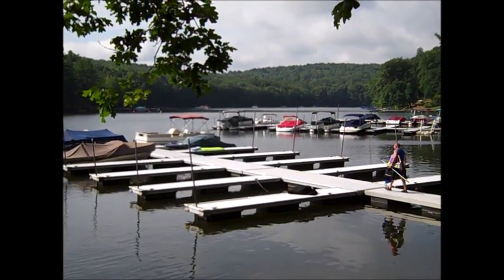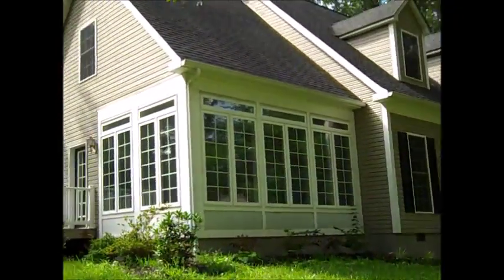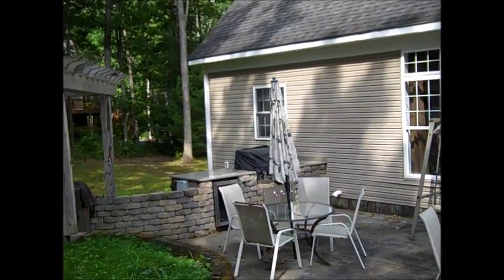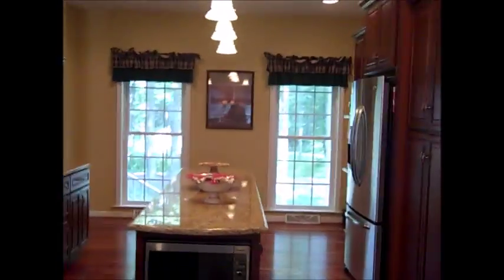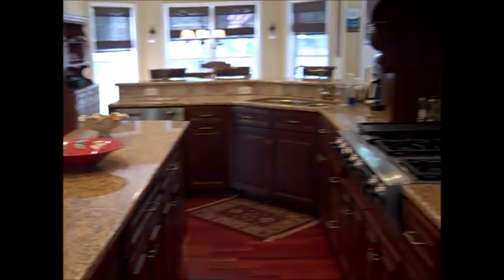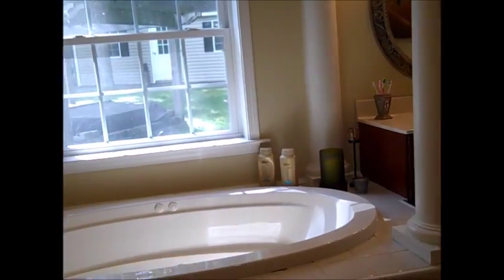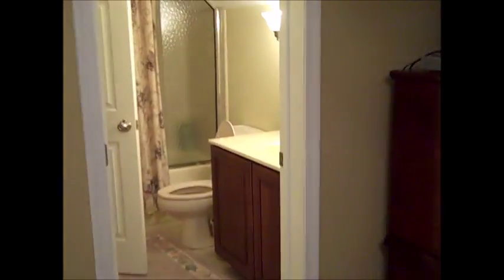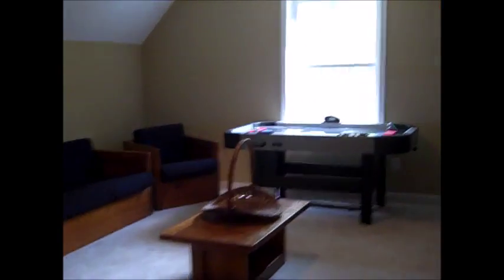277 Oak Way